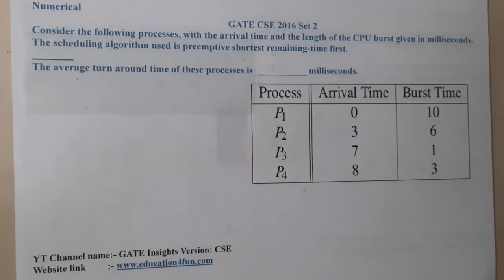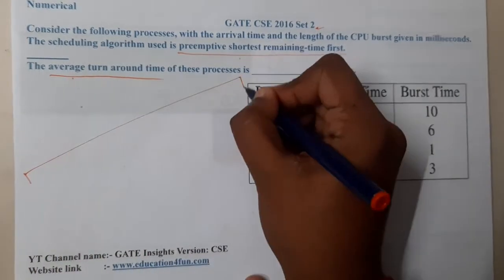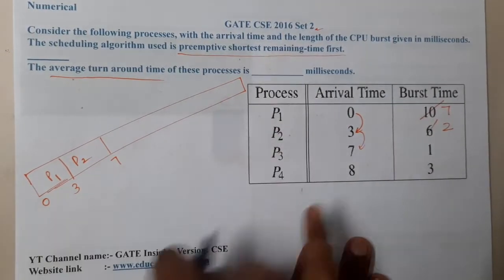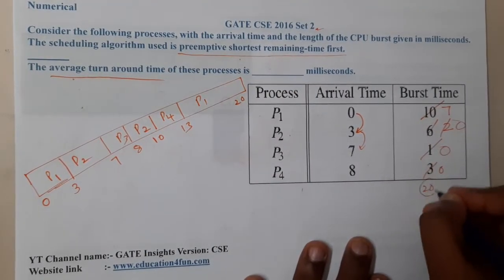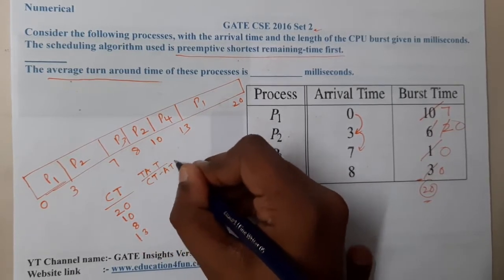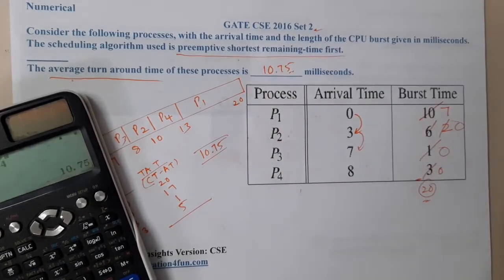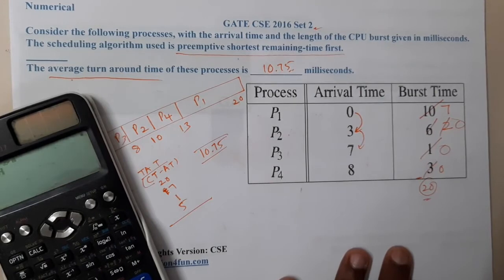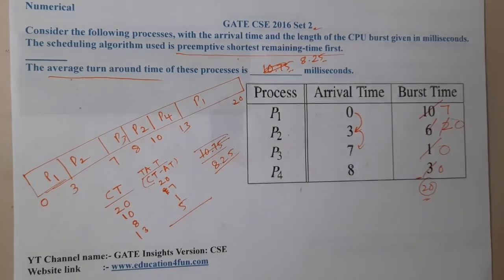GATE CSE 2016 SET 2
Numerical
Consider the following processes, with the arrival time and the length of the CPU burst given in milliseconds. The scheduling algorithm used is preemptive shortest remaining-time first.
               The average turn around time of these processes is ___________ milliseconds.